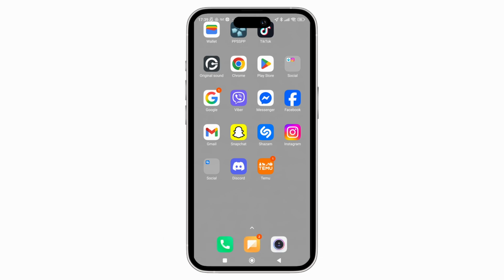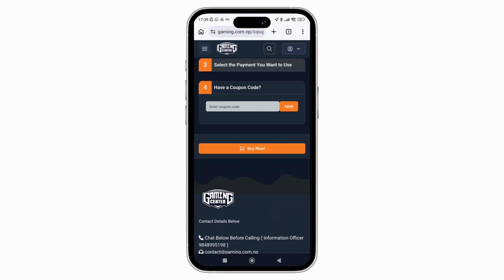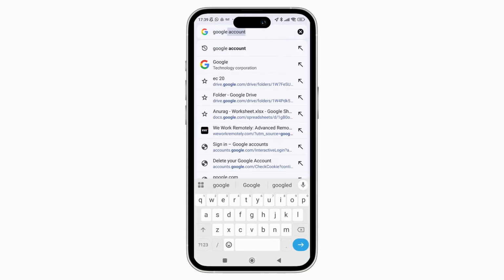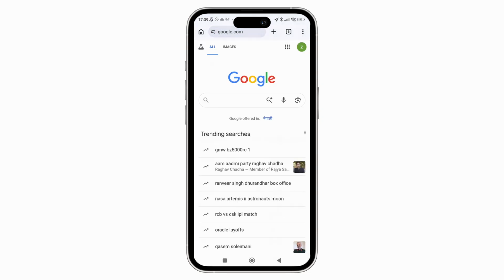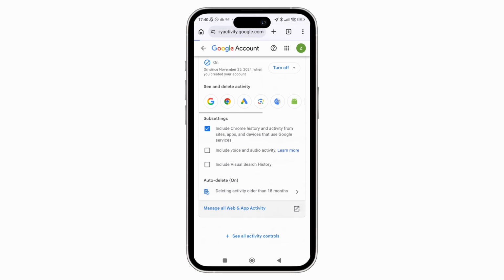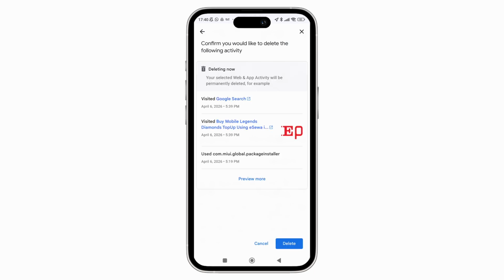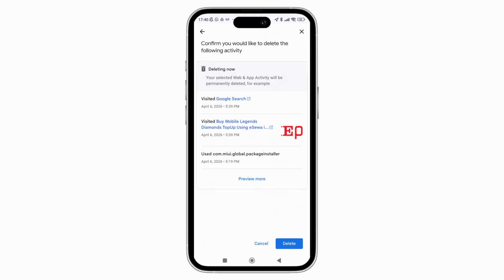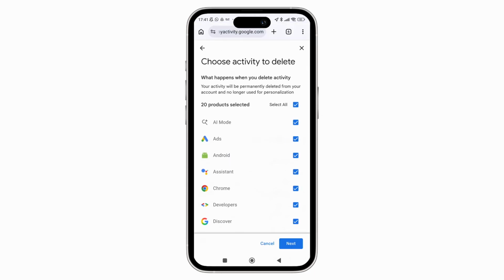How To Delete Google Search History On iPhone Or Android Phone 2026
Want to clear your Google search history on your phone? 📱🔍 This step-by-step 2026 guide will show you exactly how to delete Google search history on iPhone or Android devices, helping you protect your privacy and keep your browsing data clean.

What You’ll Learn in This Video:
✅ How to delete Google search history on iPhone
✅ How to clear search history on Android phones
✅ How to remove individual searches or delete all history
✅ How to enable auto-delete for Google activity
✅ Tips to keep your Google account private and secure

Whether you’re trying to protect your personal data or just want a fresh start with your search suggestions, this tutorial will guide you through the entire process quickly and easily.

📌 Chapters:
⏱ 0:00 - Introduction
⏱ 0:10 - How To Delete Google Search History On iPhone Or Android Phone